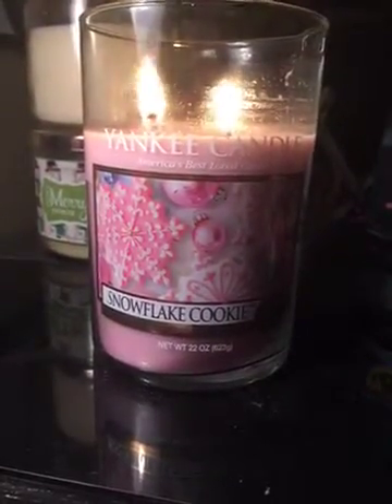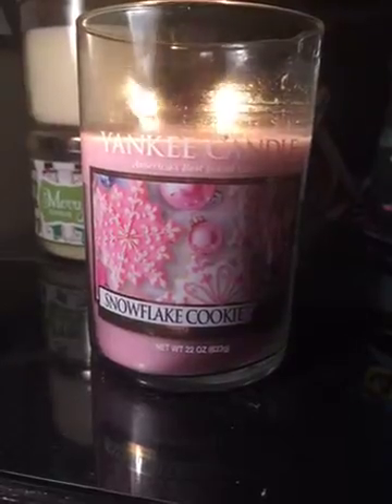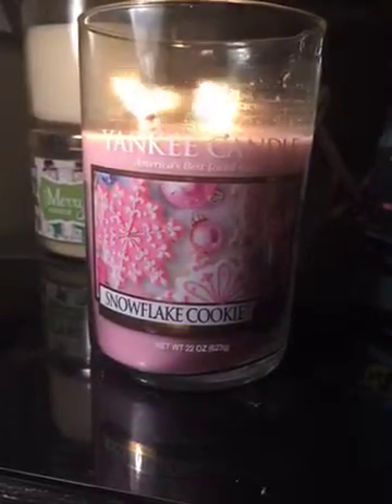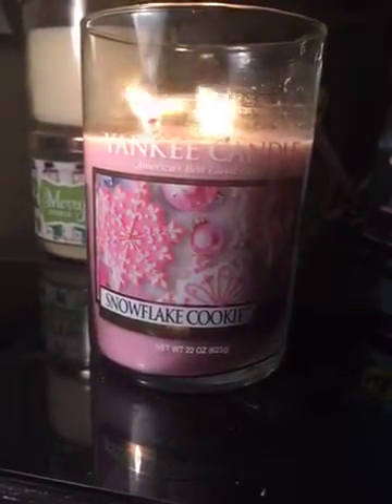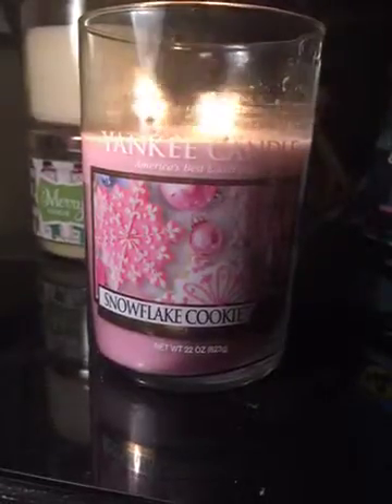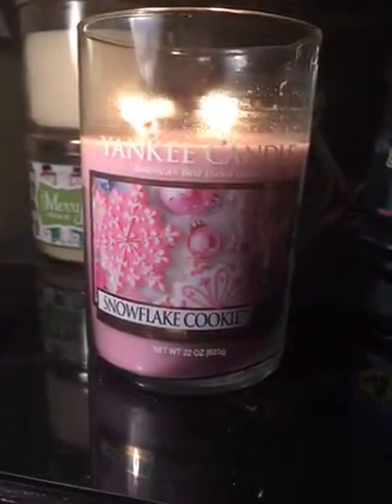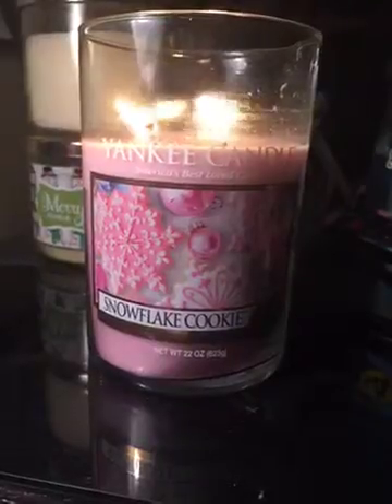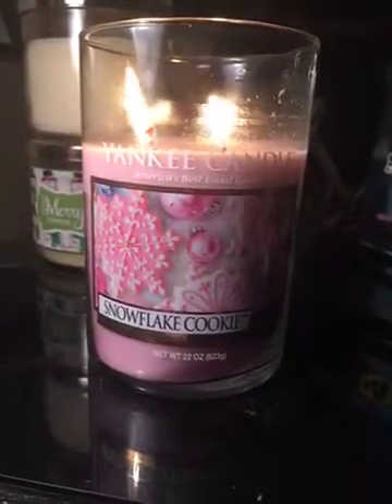Yankee Candle Snowflake Cookie Review